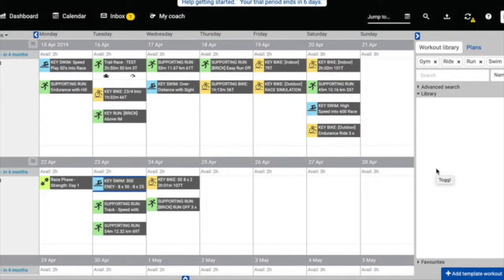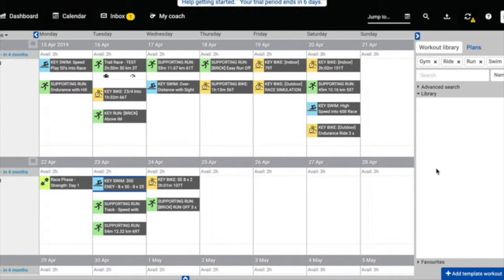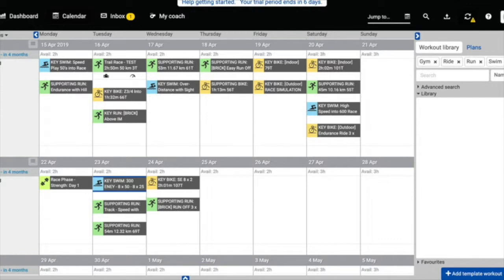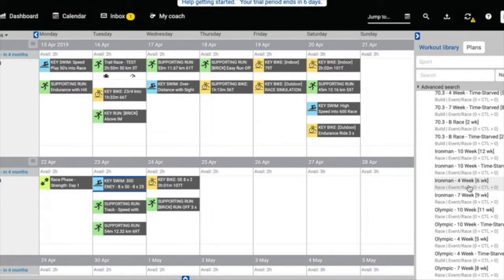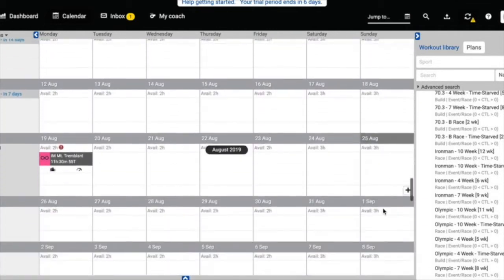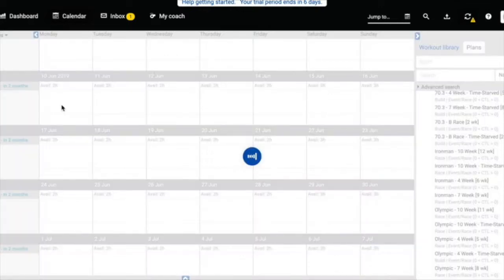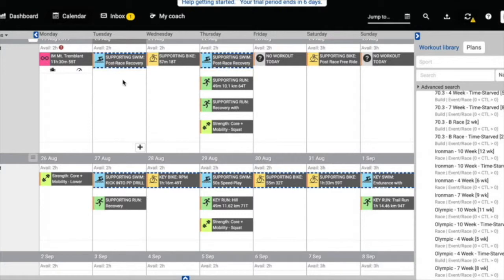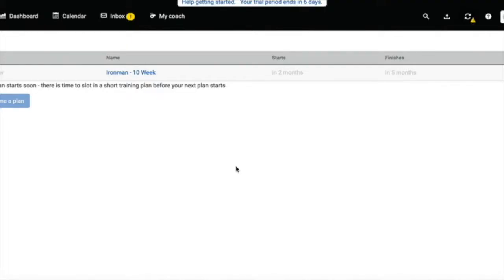Apply and Delete A Race Build